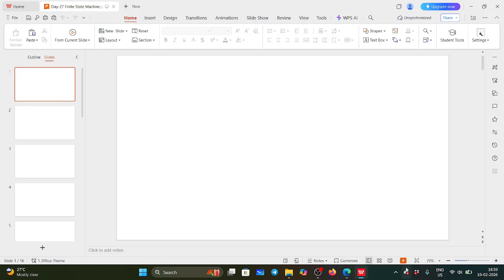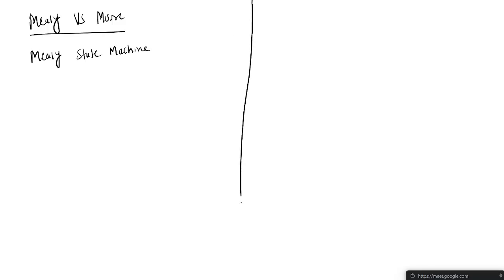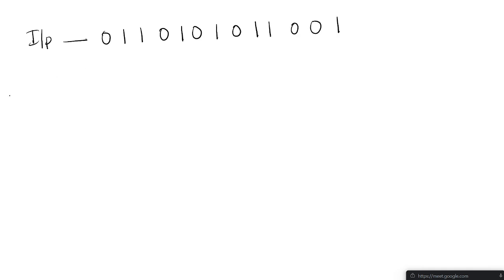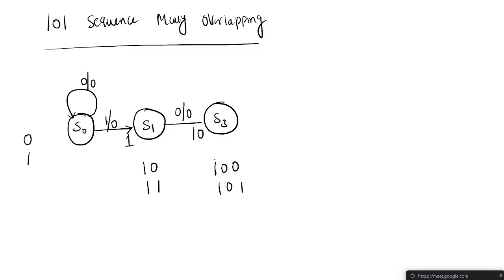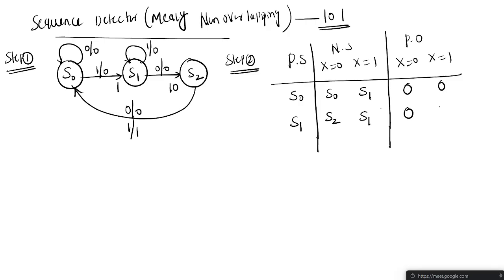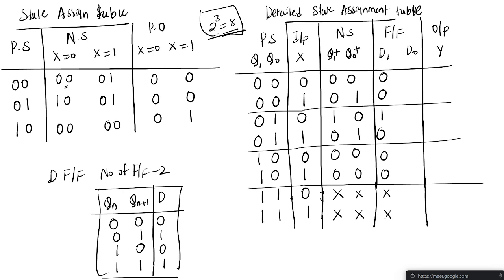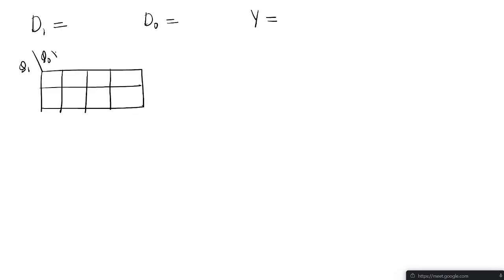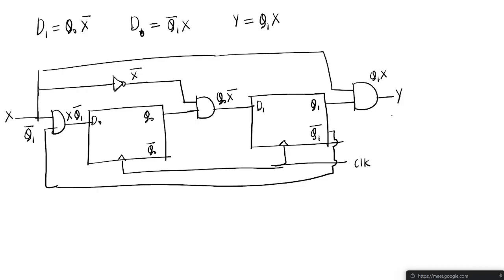Design of 101 Sequence Detector Using Mealy FSM | Verilog | Digital Electronics | VLSI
In this video, we explain the complete design of a 101 sequence detector using Mealy Finite State Machine (FSM). You will learn how to detect the binary sequence 101 efficiently using state diagrams, state tables, and Verilog HDL implementation.

This tutorial covers:
✔ Basics of Mealy FSM
✔ State diagram and state transition table
✔ Overlapping and non-overlapping sequence detection
✔ Verilog coding for 101 sequence detector
✔ Simulation and waveform analysis
✔ Real-time examples and applications

This video is useful for students and beginners in Digital Electronics, VLSI, RTL Design, and Verilog HDL.